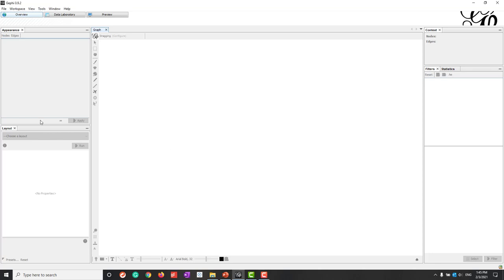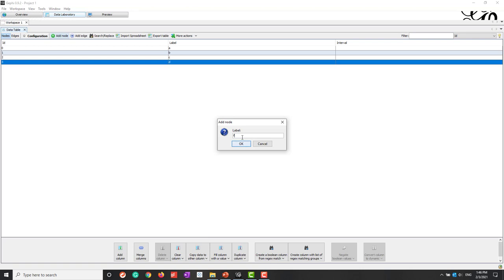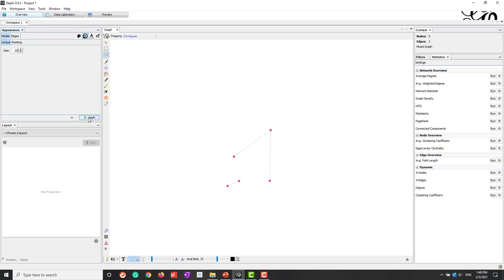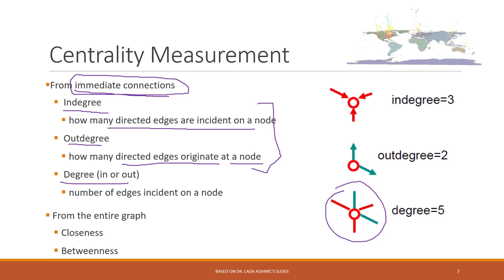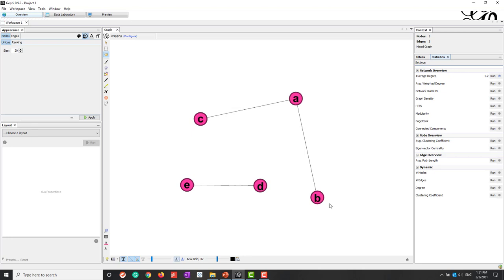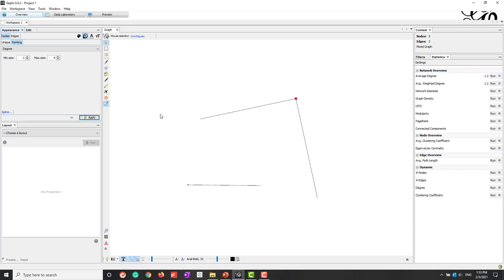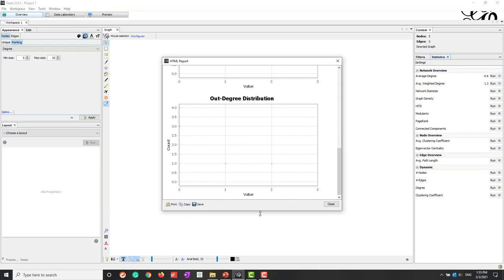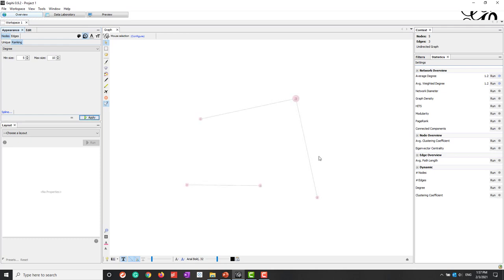Lec 11.2 Degree centrality